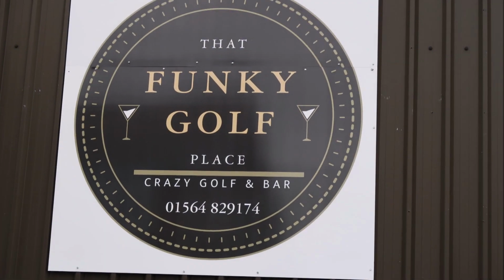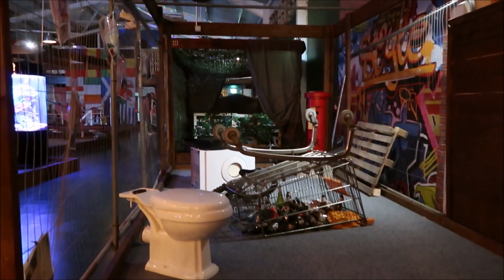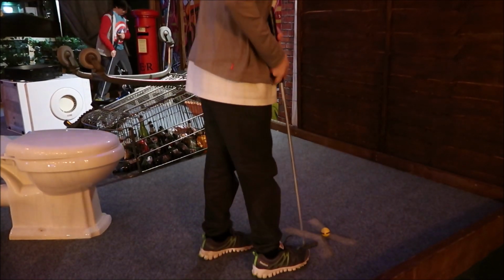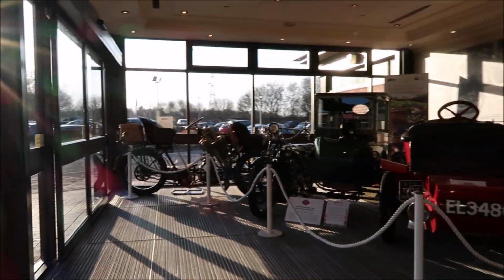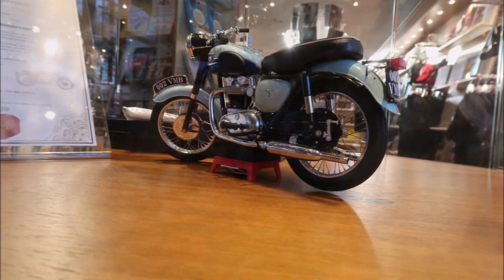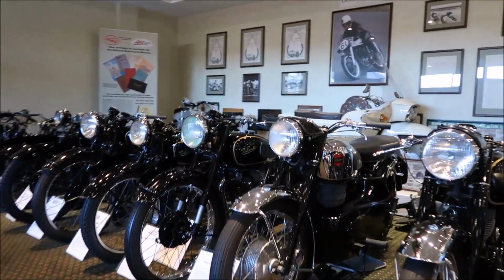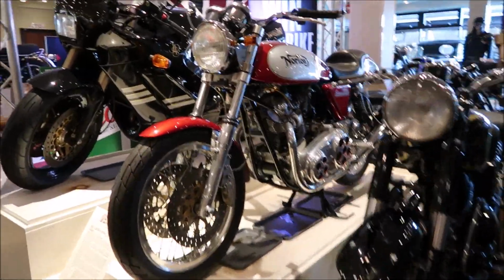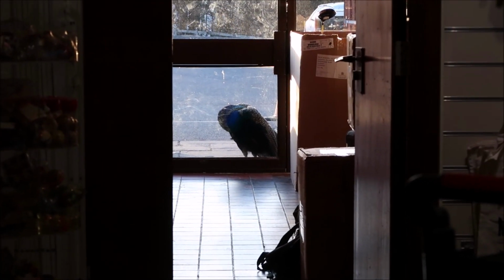BLACK COUNTRY 4 - That Funky Golf Place & The NATIONAL MOTORCYCLE MUSEUM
It's a bright but cold day so we check out some indoor attractions - That Funky Golf Place in Wynthall is a great modern interpretation of a crazy golf course and the National Motorcycle museum is packed with bikes from right through the ages.  No inducements, etc. we paid the normal admission fees, etc.

One from the archive - footage from Feb 2019, editing Jan 2020!